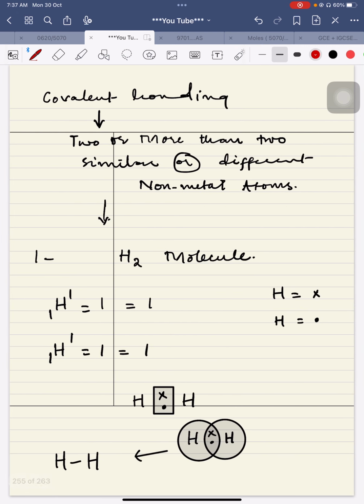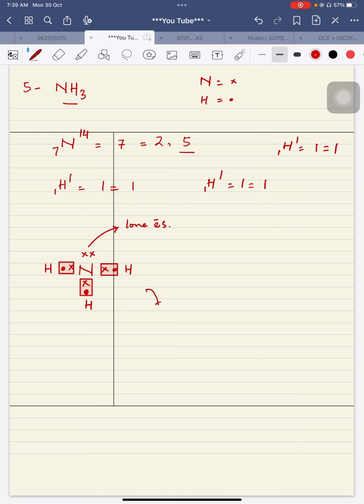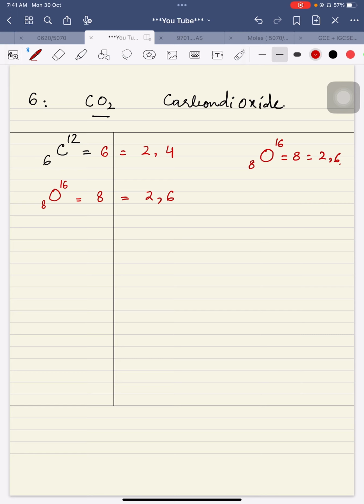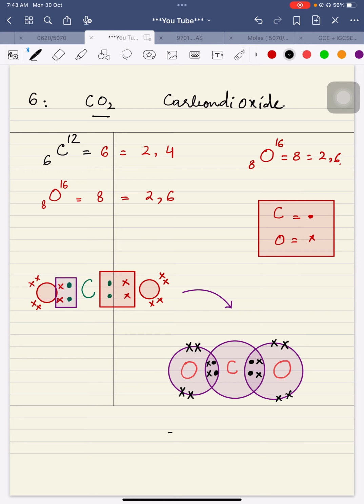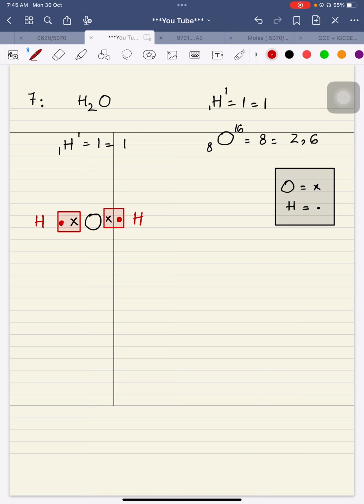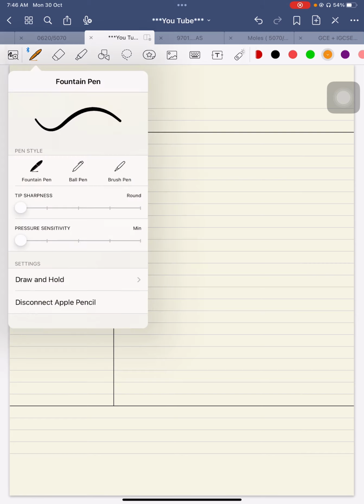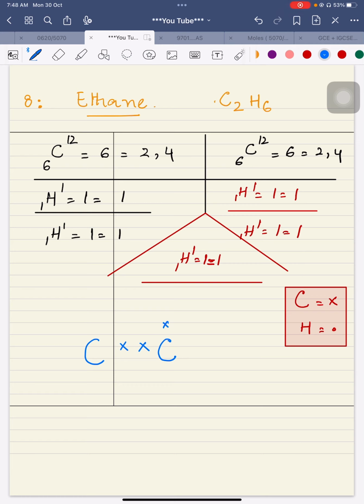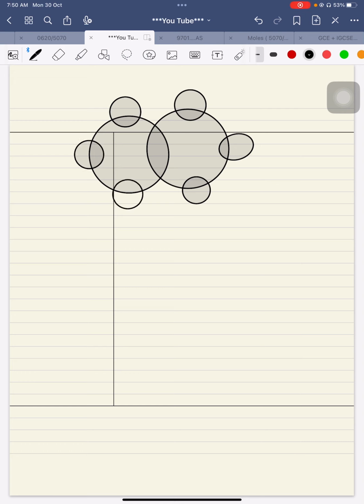O-level and IGCSE. Chapter 5: Chemical Bonding [Ionic,Covalent, and Metallic Bonding]. (Lecture 7)